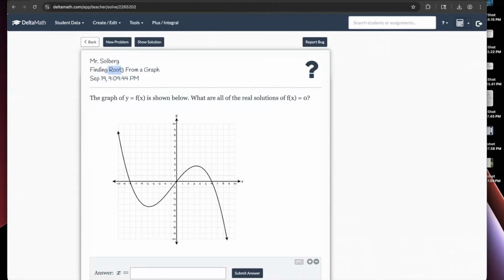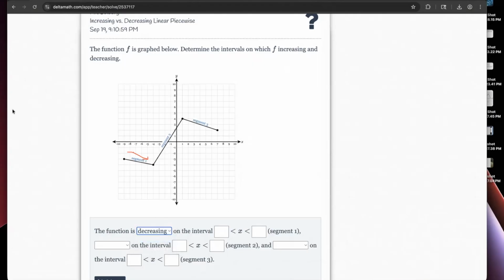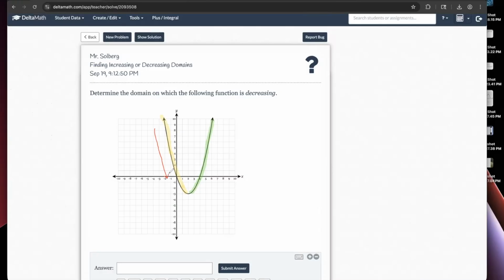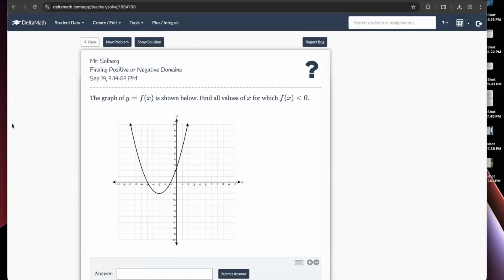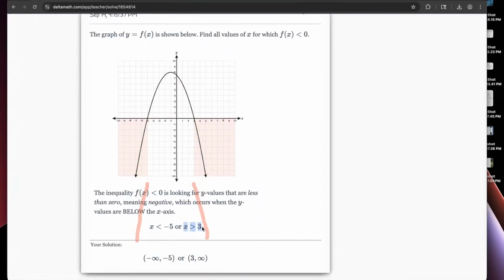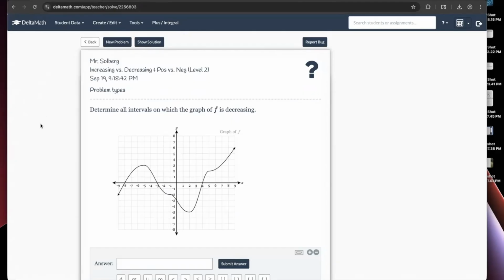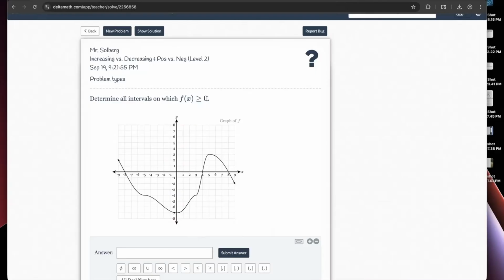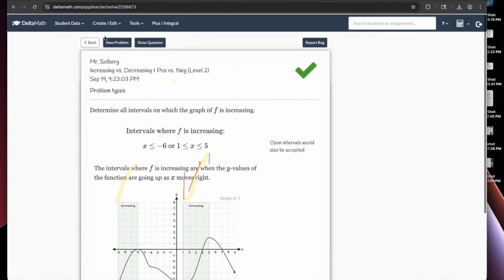Algebra 2 | Interpreting Graphs of Functions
Help with the 'Interpreting Graphs of Functions' assignment on DeltaMath.